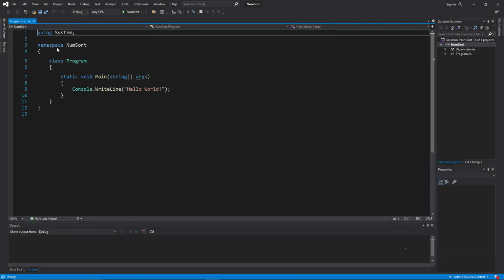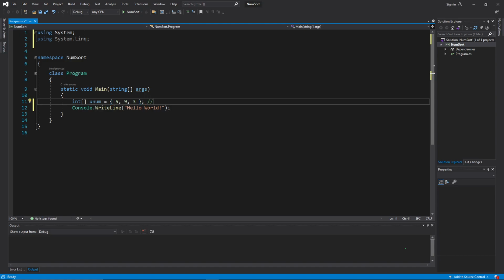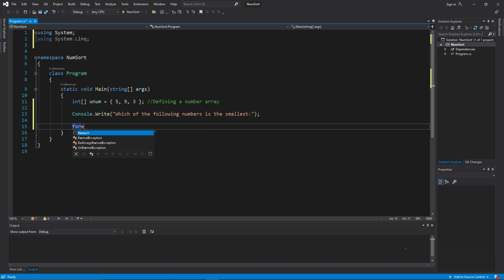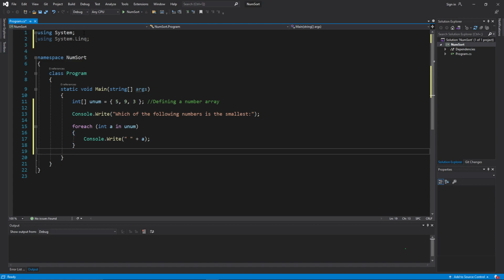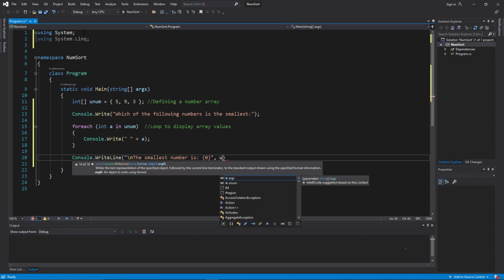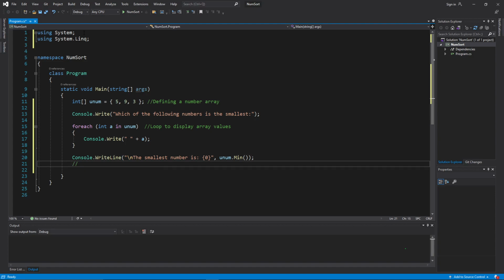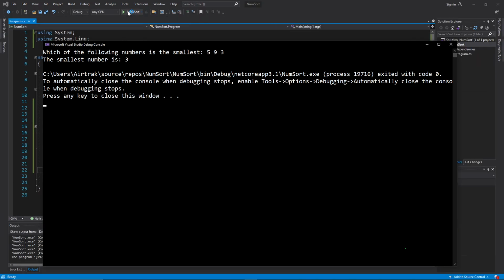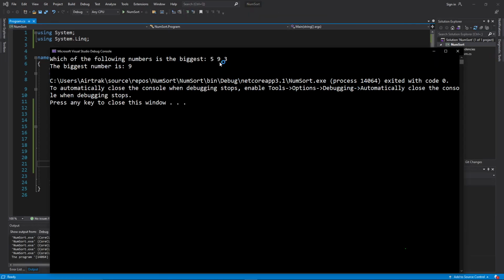C# Lab 3.3 - Introduction to C-Sharp programming using Visual Studio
Welcome to the Introduction to C# (C-Sharp) programming using Visual Studio course -  Lab 3.3

Topic/s for this video Using Visual Studio 2019 to create programs as per the activities.
Scenario:
A simple number calculation which number is the smallest or the largest
We did this within the session 2 labs but is there a better way to do it?
using System.Linq methods for extracting the Min or Max element from an array.